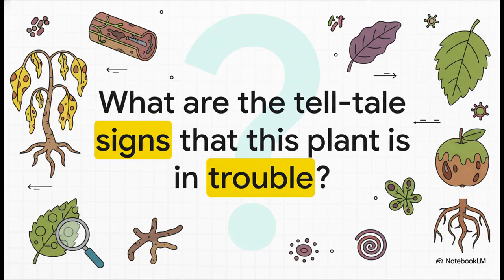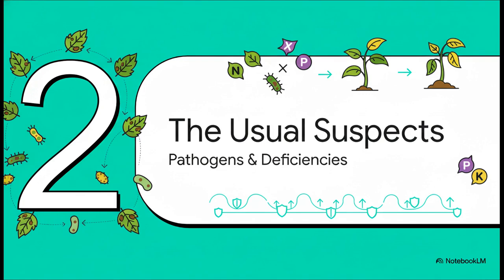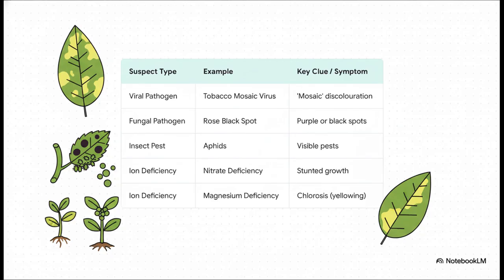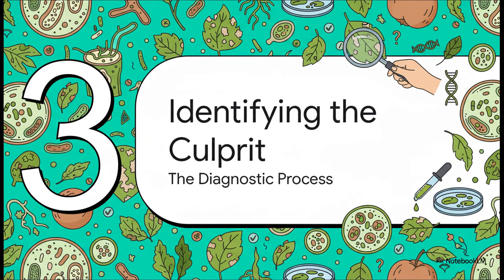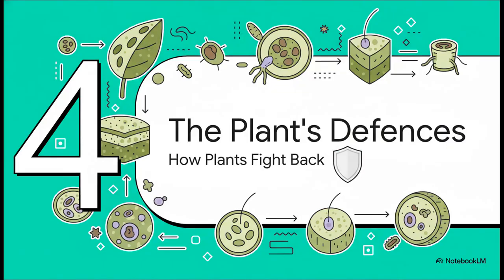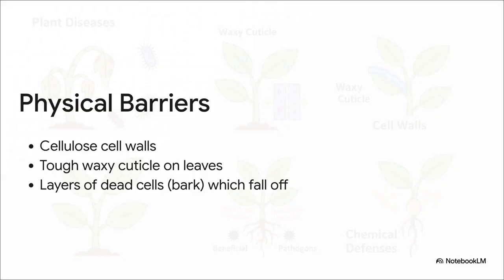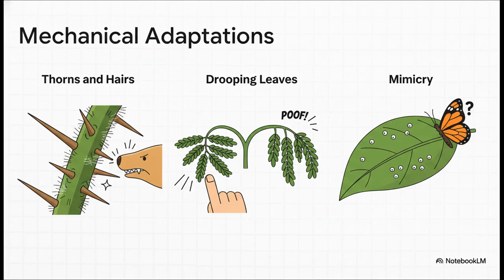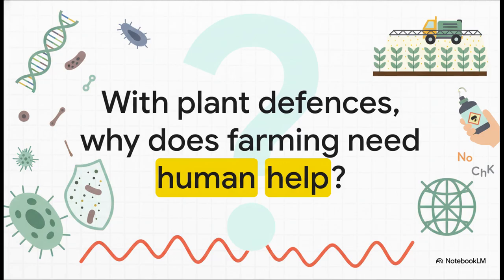AQA GCSE Biology 3.3 Plant Diseases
3 Infection and Response
3.3 Plant Diseases